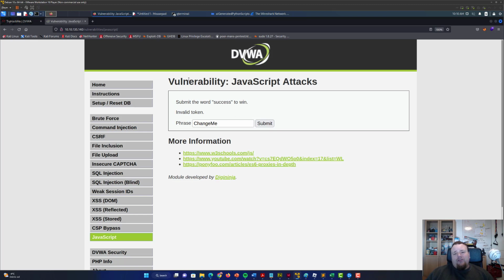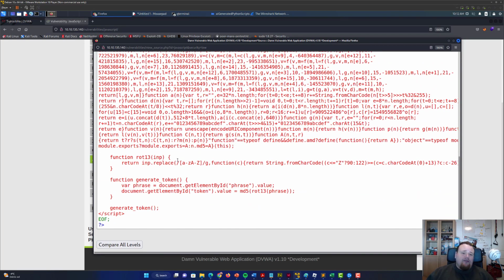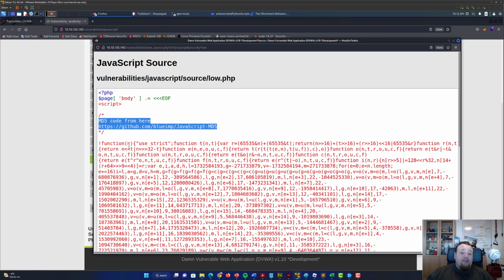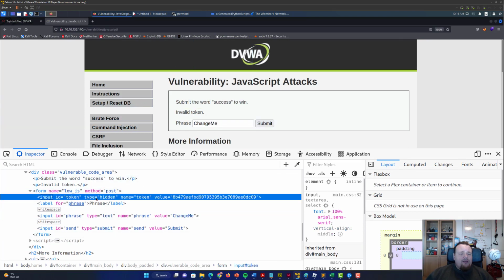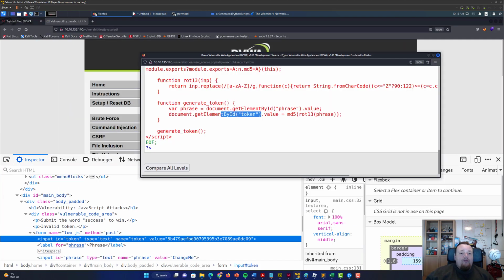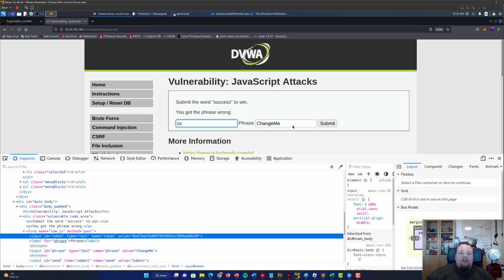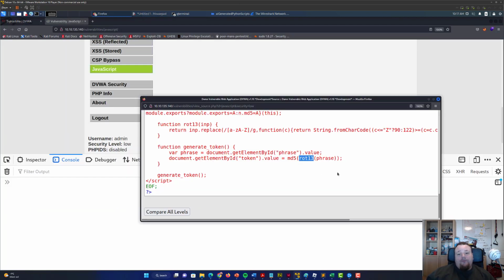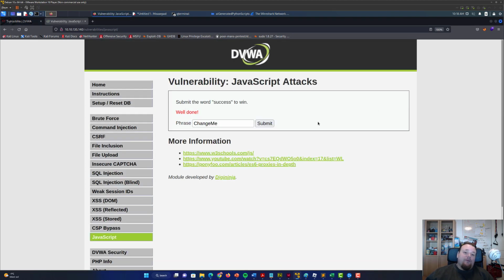How To Hack Websites - A hacking series - video 11 (DVWA JavaScript Attacks)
We will look at Damn Vulnerable Web Application which is an intentional vulnerable web application that contain several ways a website can be hacked. In this video we will look at JavaScript Attacks.